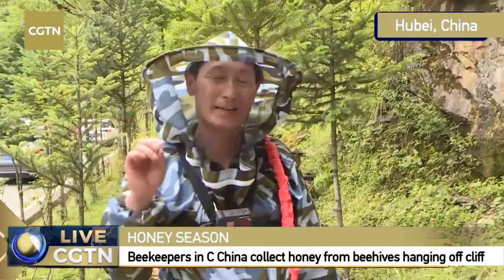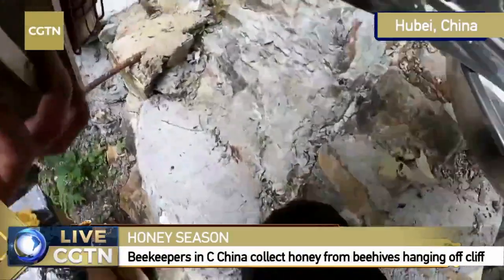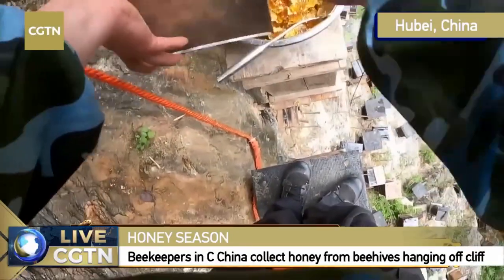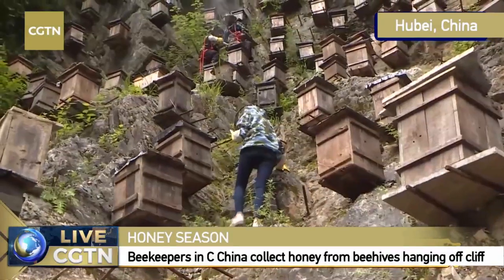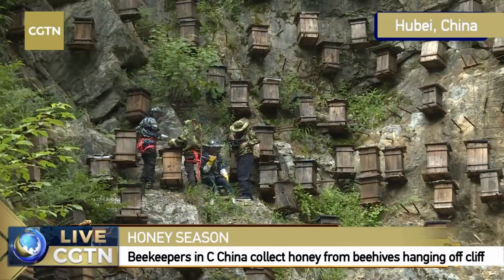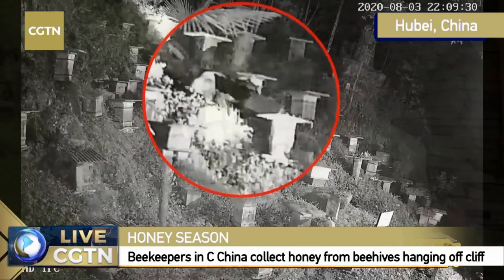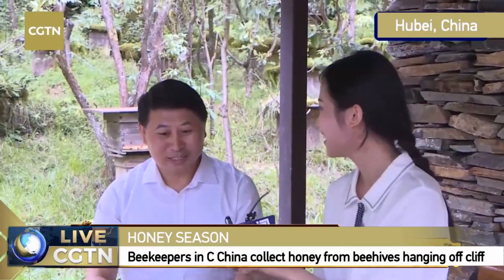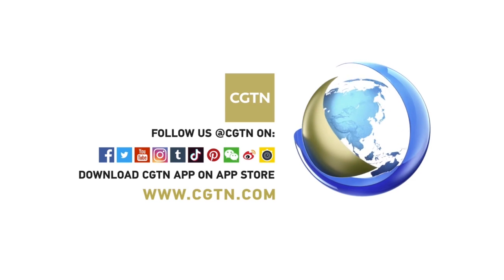Live: How is honey collected from beehives hanging off a cliff in central China?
In Shennongjia National Natural Reserve, central China's Hubei Province, hundreds of wooden boxes densely hang off a steep cliff, creating a visual spectacle. These mysterious boxes are all beehives, which are home to the Asian honey bee, and the rocky cliff wall is one of the favorite nesting places for the bees. Fearless beekeepers perch on cliffs to check on hives and collect honey with a sling. Why are bees raised on cliffs? What's special about honey collected from the cliff? Join CGTN to explore how honey is collected from beehives hanging off a rocky cliff in Central China's Shennongjia National Natural Reserve.